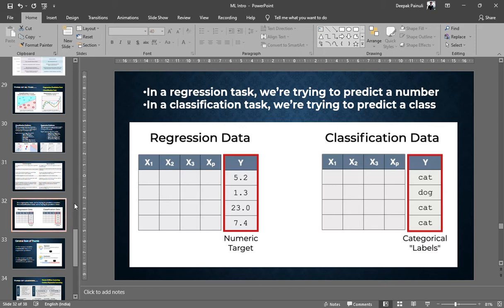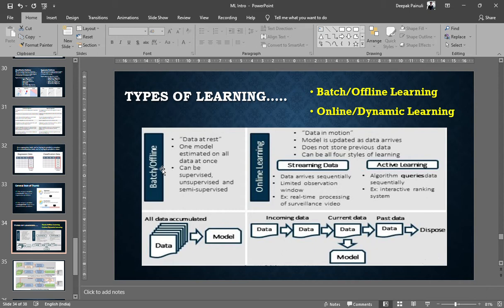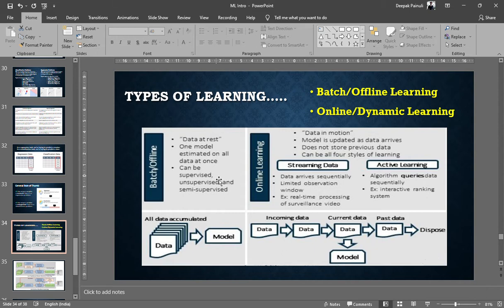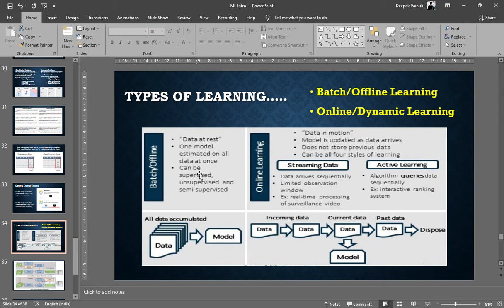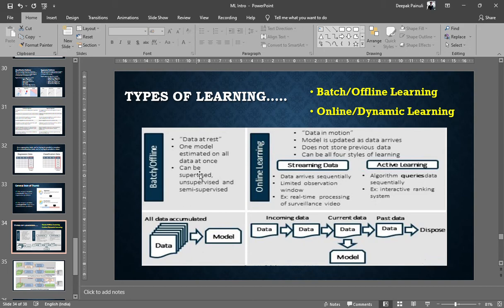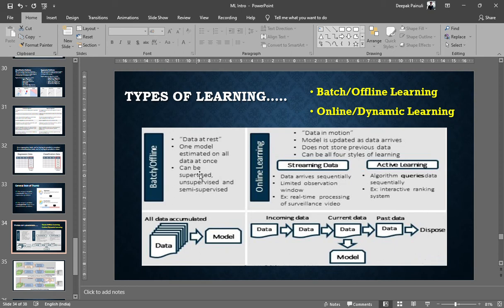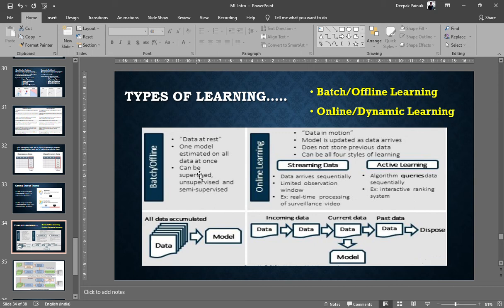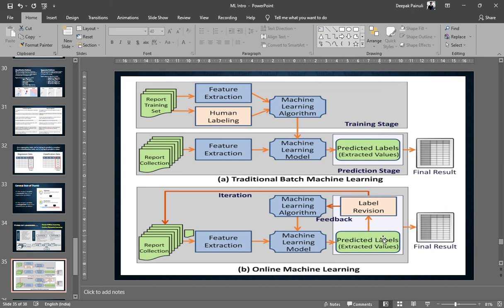ML Introduction II Part - 5 II AI II ML II DL II Batch Learning II Online Learning II ML Task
Batch Learning,
Online Learning,
ML Task,
Regression,
Classification,
ML Introduction,
Artificial Intelligence,
Machine Learning,
Deep Learning,
Algorithms,
Machine Learning Process-Flow,